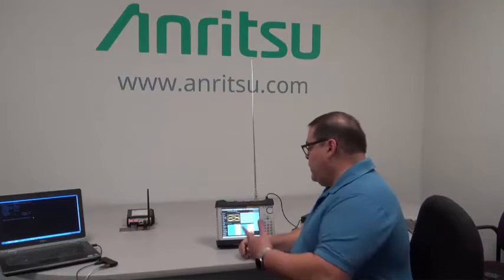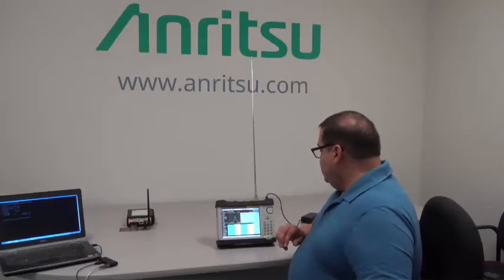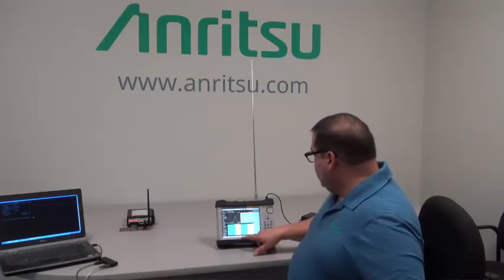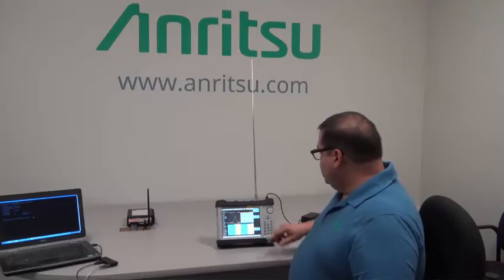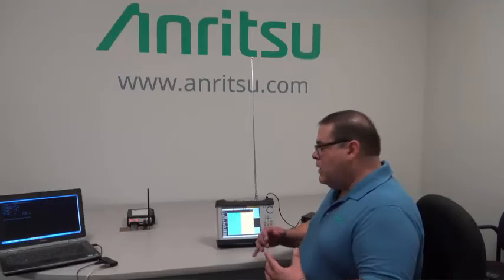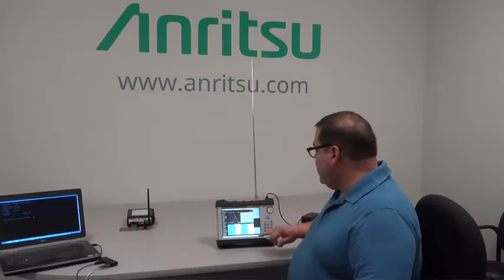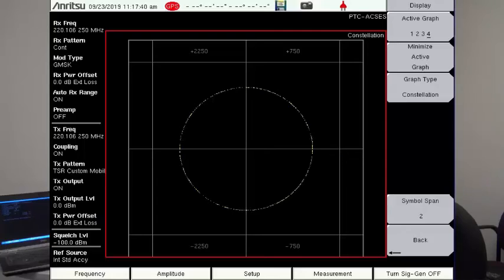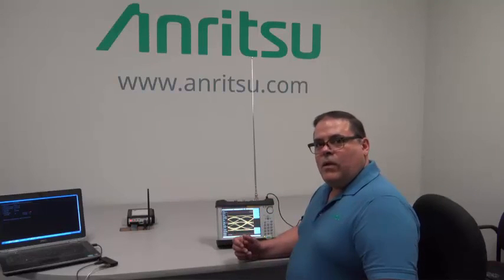Conducting PTC ACSES Measurements Over the Air OTA with an LMR Master S412E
이 비디오는 안리쓰 LMR Master S412E를 사용하여 PTC ACSES가 신호 측정을 OTA로 전송하도록 하는 방법을 보여줍니다.

This video demonstrates how to use an Anritsu LMR Master S412E to make PTC ACSES transmit signal measurements OTA.